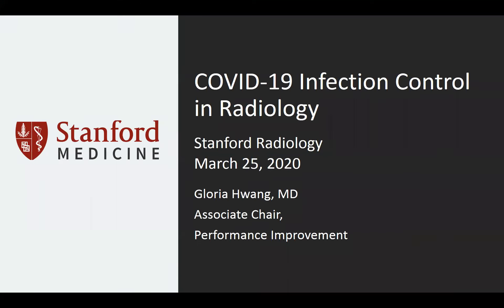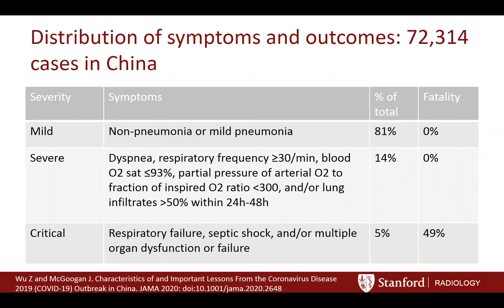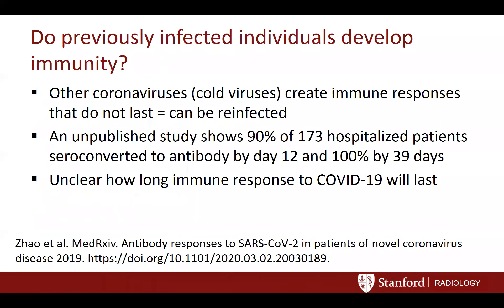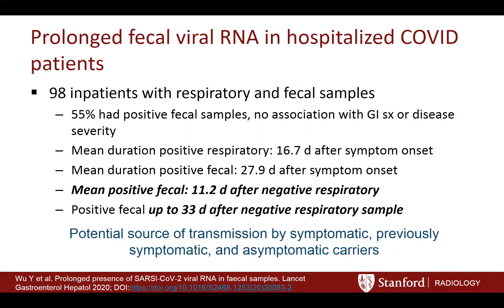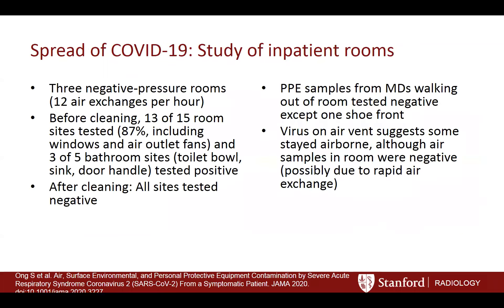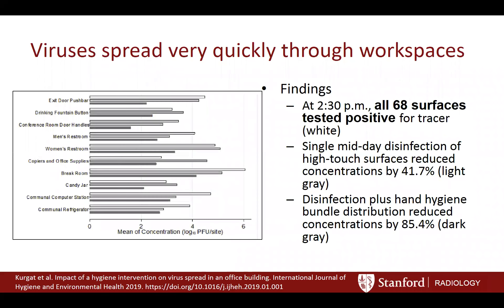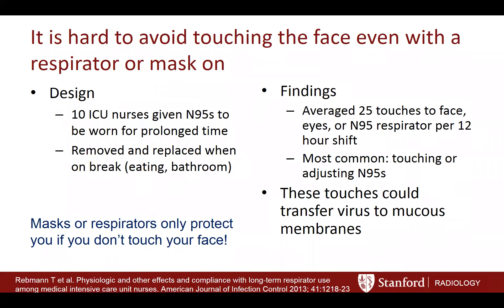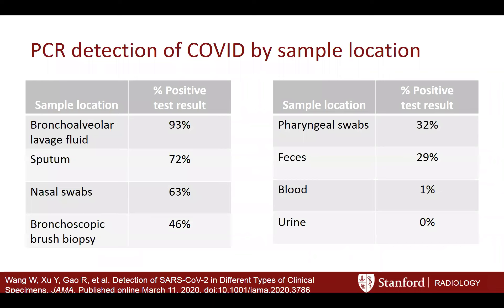Infection Control for CoVID-19, by Gloria Hwang, MD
A Continuing Medical Education Conference from the Department of Radiology at Stanford University School of Medicine. View CME info and claim credit at:

The most up to date science about what we know about spread of coronavirus disease 2019 (CoVID-19) and how to minimize the risks of transmission.